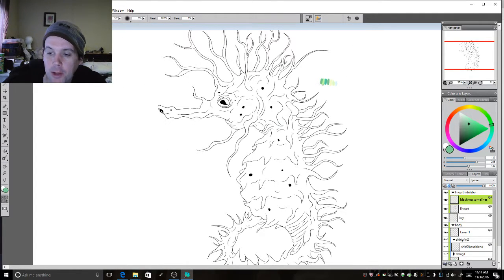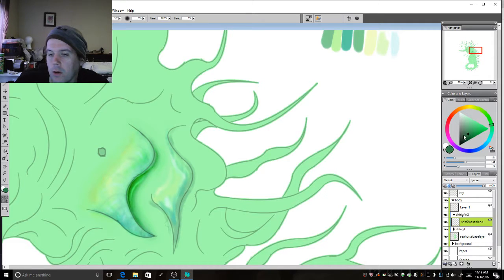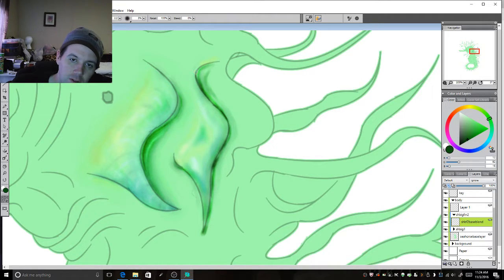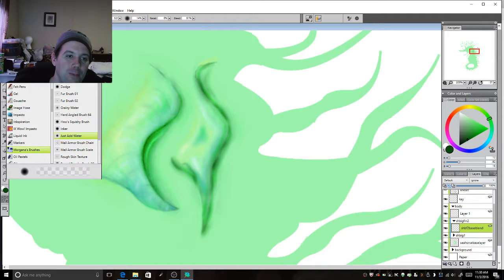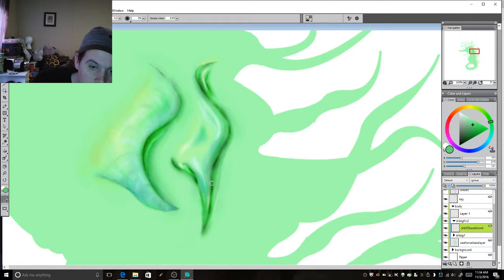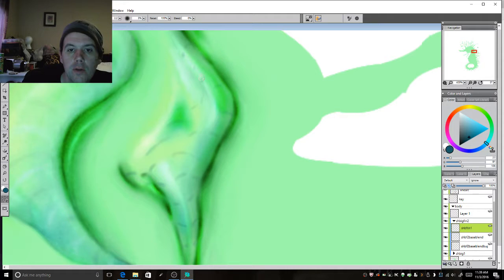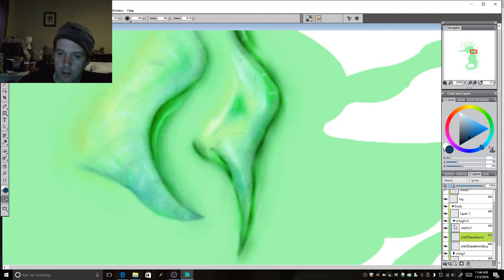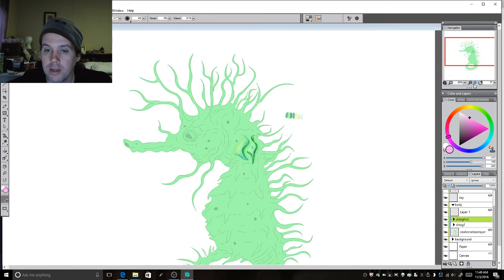Seahorse drawing project tutorial part3: Painting & Rendering colors with corel painter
Seahorse tutorial project, in this video I show how to color and render parts of the seahorse.